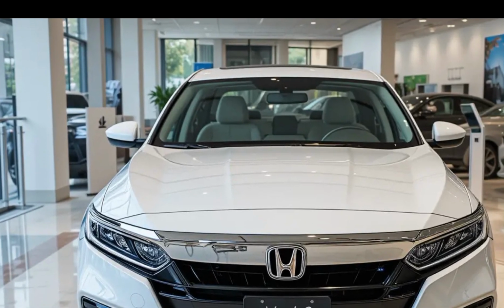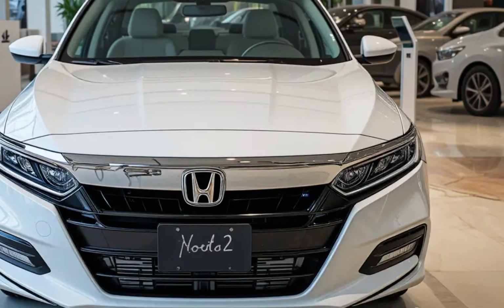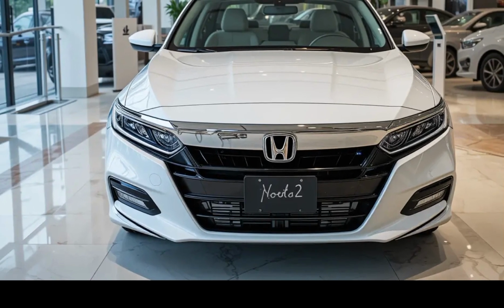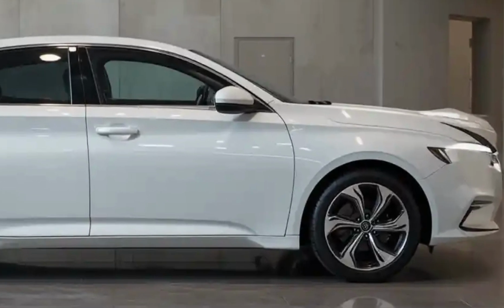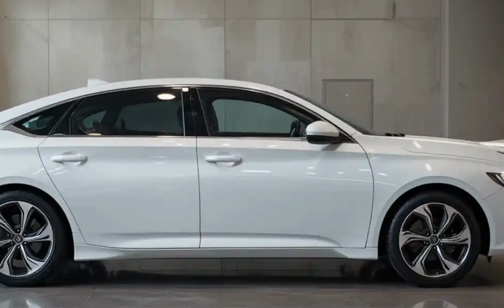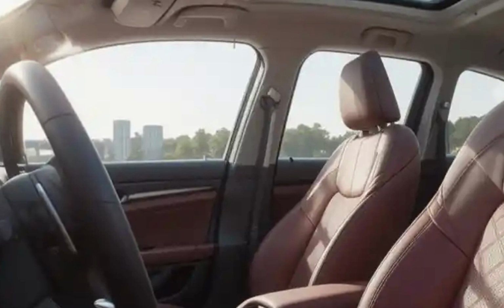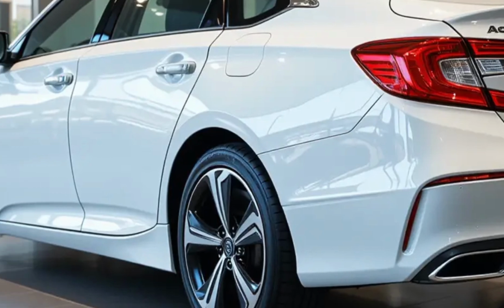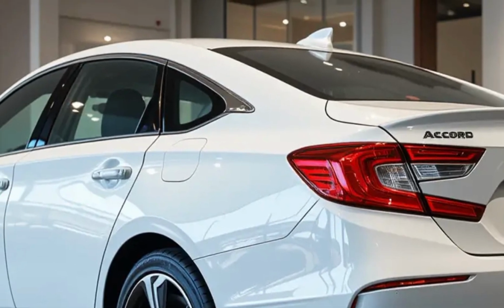You Won’t Believe What’s Inside the New Honda Accord 2025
the all-new Honda Accord 2025 and explore everything it has to offer from performance and fuel efficiency to comfort and next-gen technology the 2025 Accord stands out as a top choice in the midsize sedan segment whether you are looking for a stylish commuter car or a feature-packed family vehicle this new Accord delivers with updated exterior styling refined interior features advanced safety systems and powerful yet efficient engine options the Honda Accord 2025 is built to impress with new hybrid variants wireless smartphone integration and Google built-in features the Accord combines innovation with reliability making it a smart buy in today's market watch till the end to see what makes this sedan so special and why it continues to be a favorite among drivers around the world Accord lovers this is a review you don’t want to m

Honda Accord 2025 Finally Revealed and It Changes Everything
Why the 2025 Honda Accord Is the Sedan Everyone Will Want
Is the 2025 Honda Accord the Best Sedan of the Year
The 2025 Honda Accord Is Smarter Safer and More Stylish
We Took the 2025 Accord for a Drive and Here’s What Happened
Everything You Need to Know About the New Honda Accord
The 2025 Honda Accord Just Took the Competition to School
Honda Accord 2025 Full Tour You Have to See This
What Makes the 2025 Honda Accord So Special You’ll Be Surprised